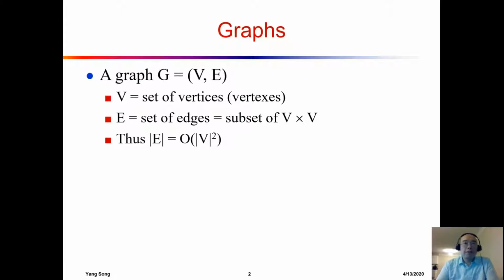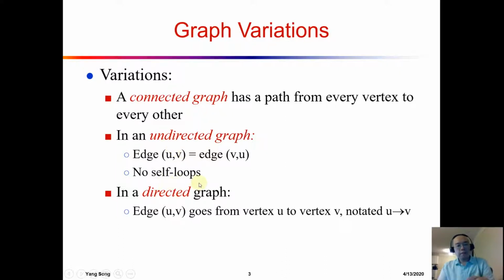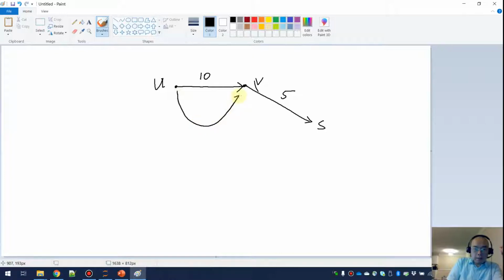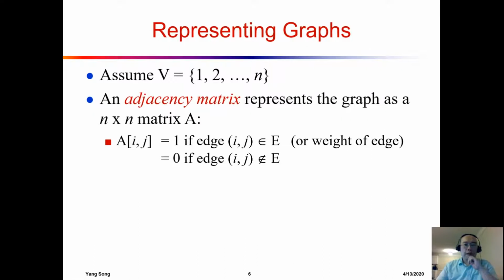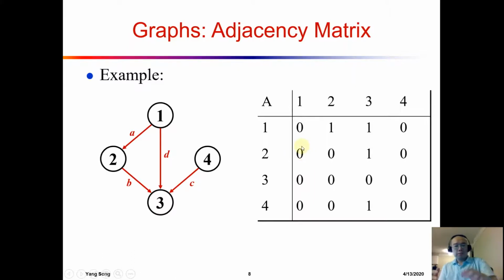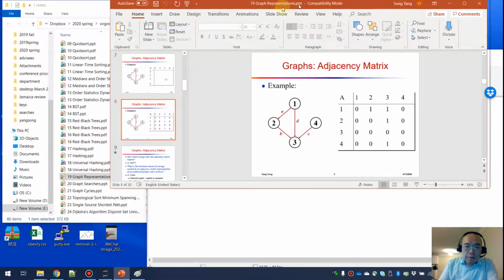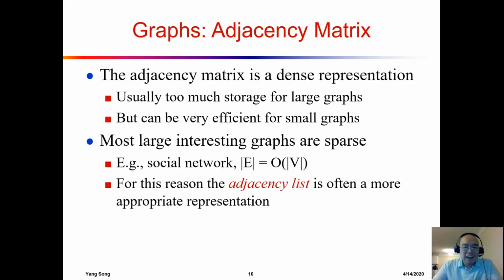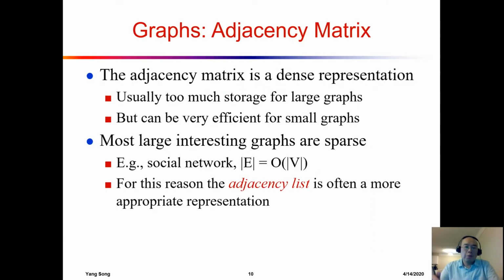19-1 Graph representation